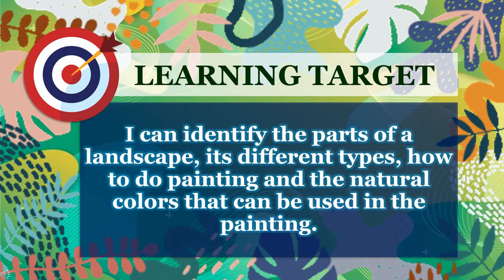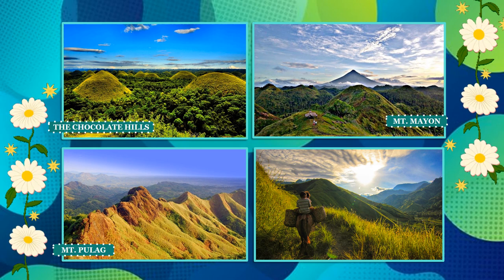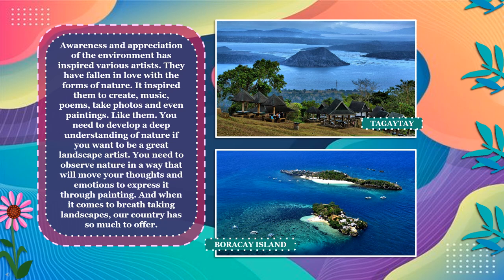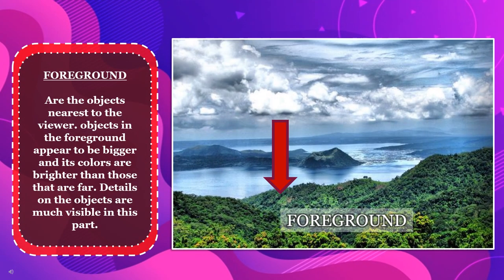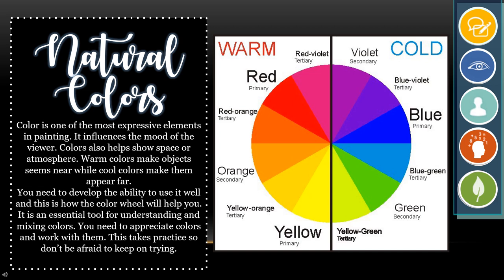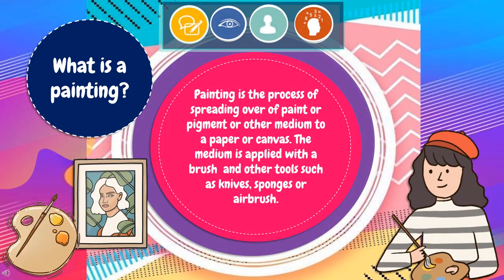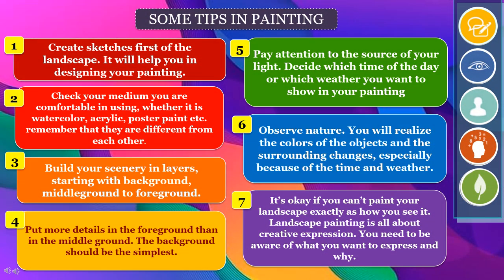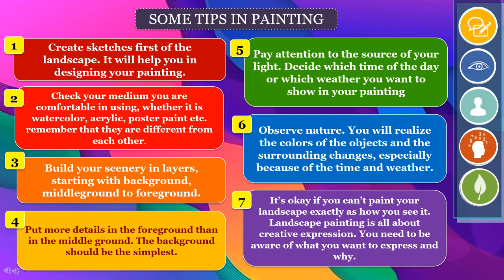Landscape Painting : Parts of a Landscape